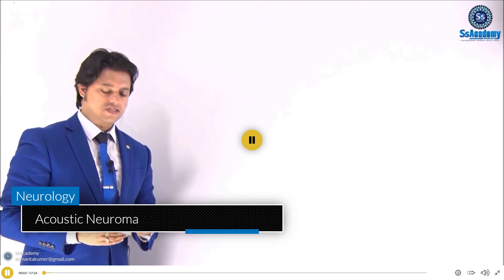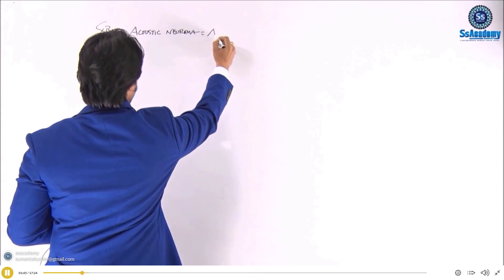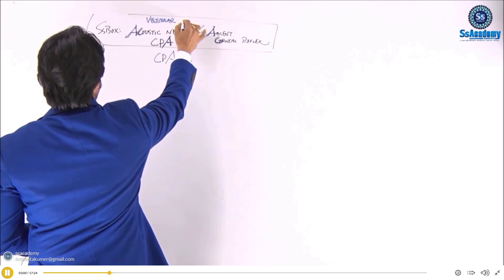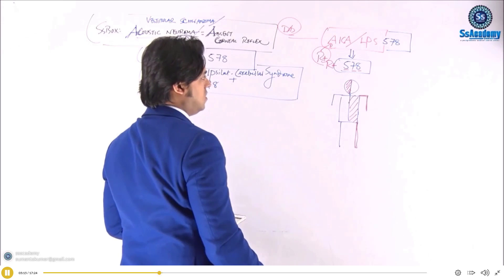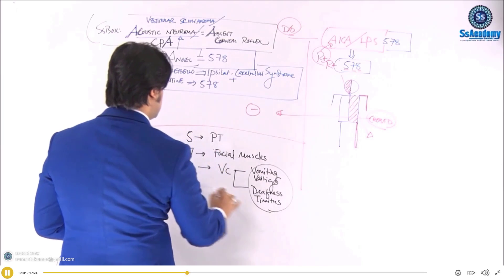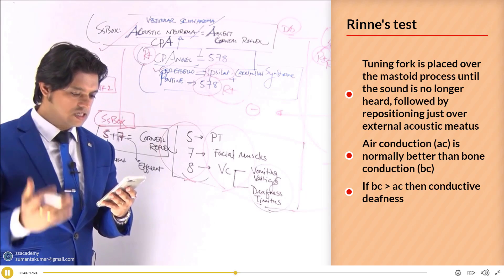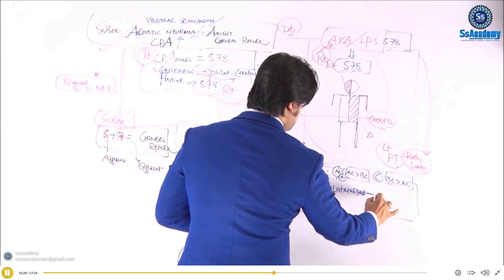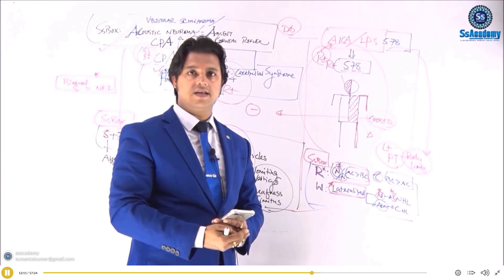MRCP-UK Part-2 | Sample Lecture | AN (Acoustic Neuroma) + AICA + Rinne's Test & Weber's Test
Regards
SsAcademy